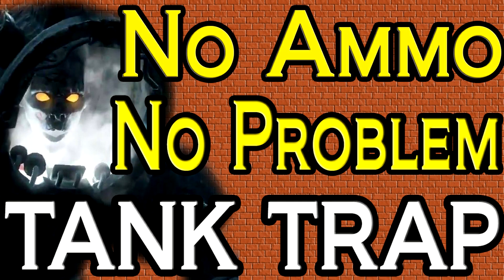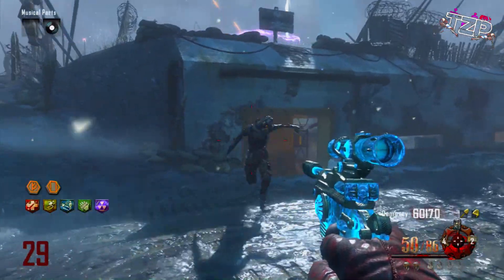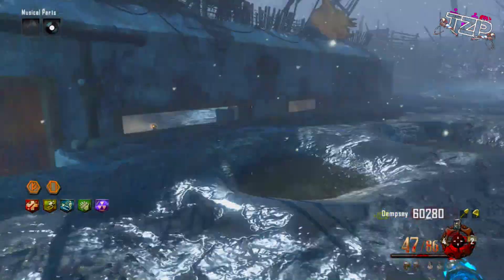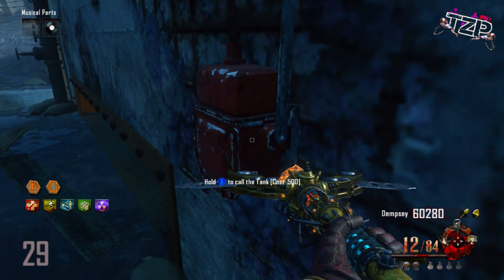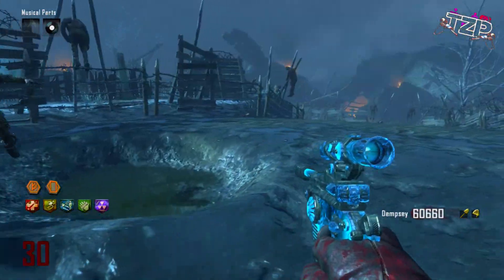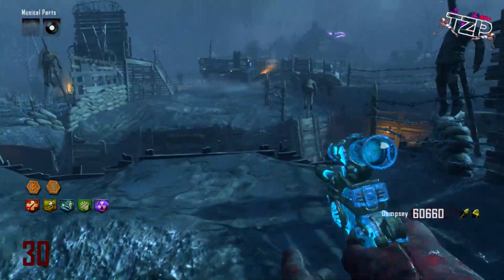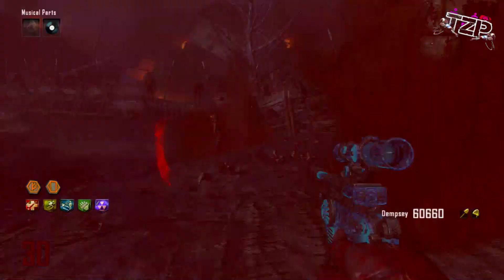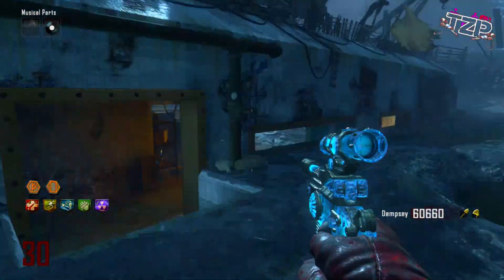Black Ops 2 Origins: No Ammo No Problem!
Black Ops 2 Zombies Origins Tank Fire Trap Strategy! In this video i will show you how to get through a round on Origins with out ammo! So if your on a high round you can get through the rounds by killing the zombies with the Tank! Then you can refill your ammo on your staff the next time generator zombies come!

Going For Round 100 On Origins Next!